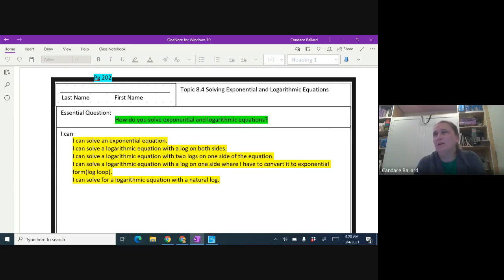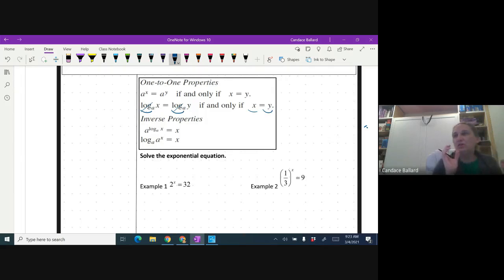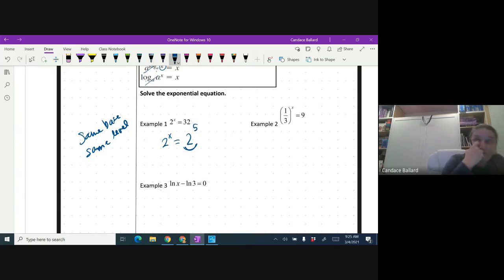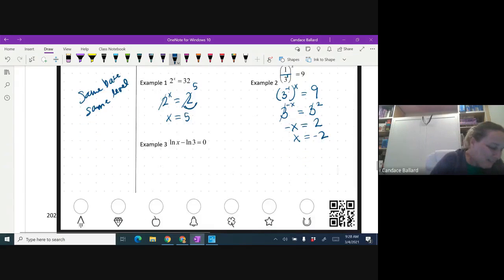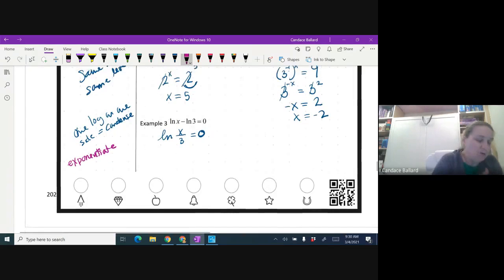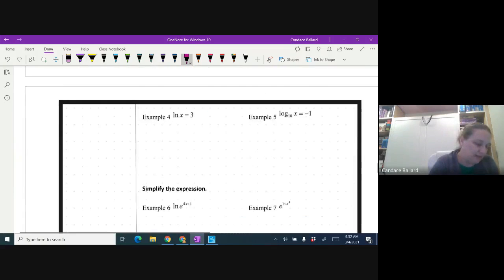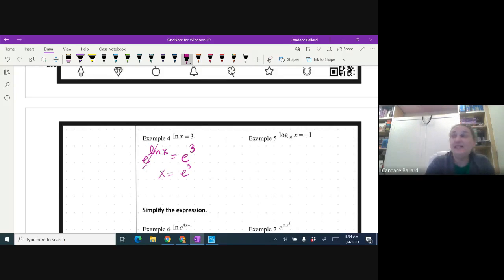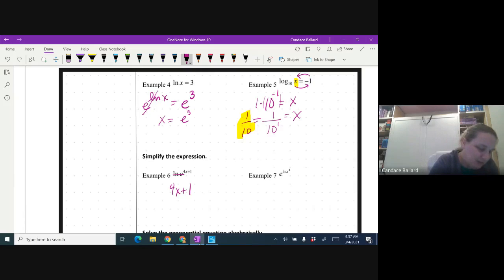A2T Topic 8.4 Solving Exponential and Logarithmic Equations Examples 1-7